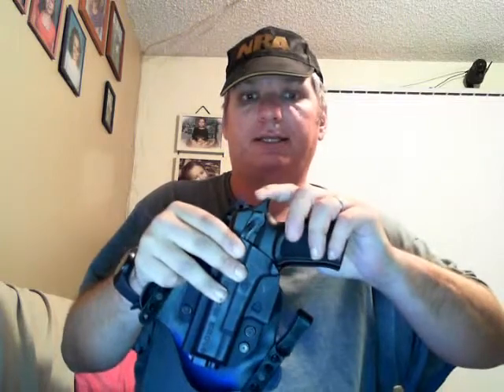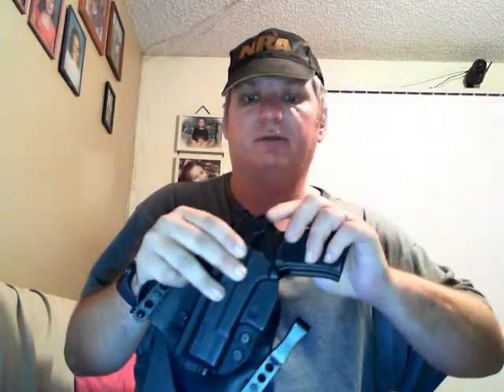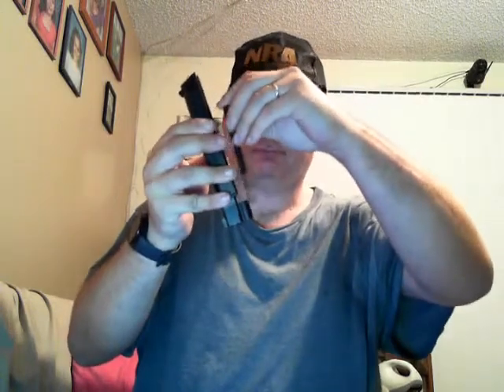Talking about my Bersa Thunder 9 Pro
Talking about my latest firearm and comparing it to my other bersa